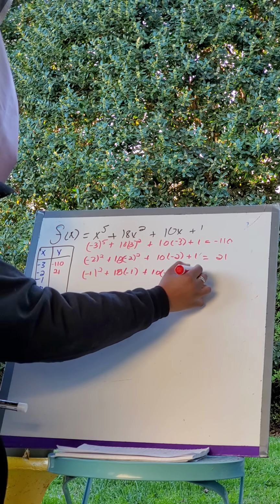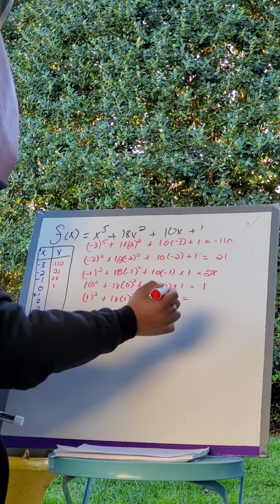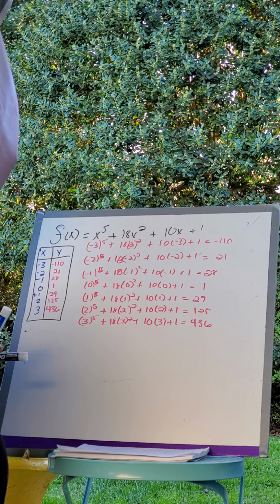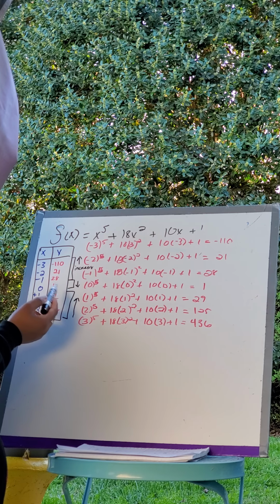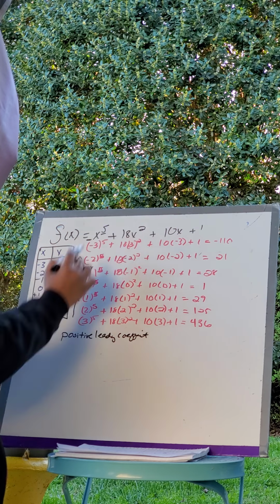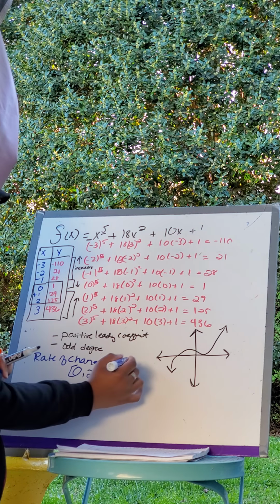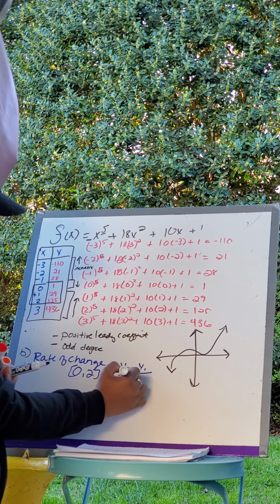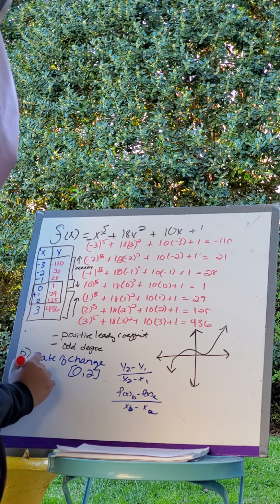Math 3 Try It #3